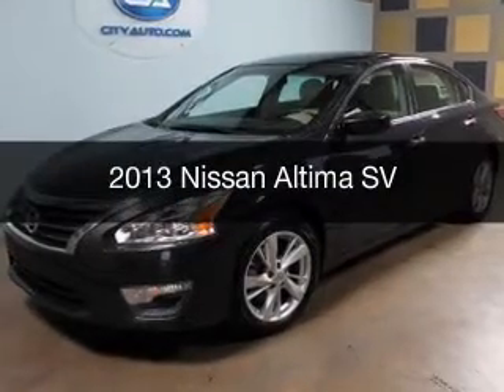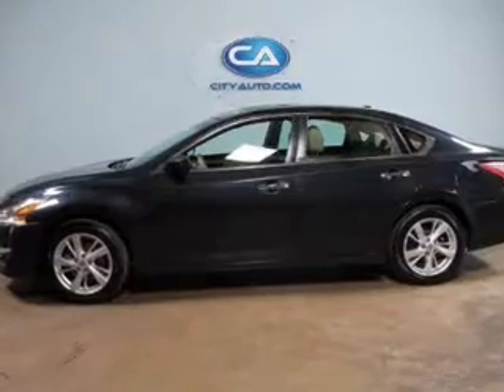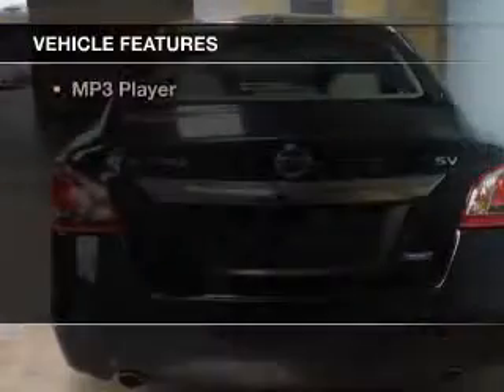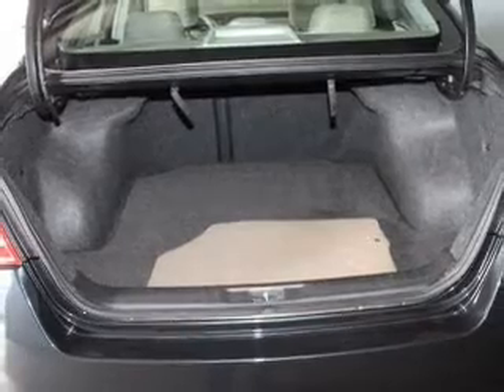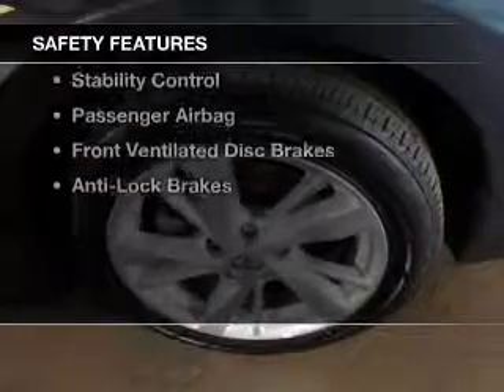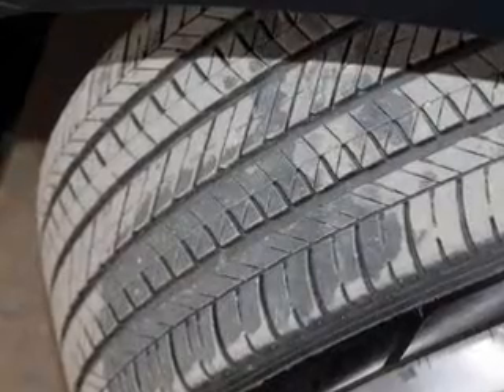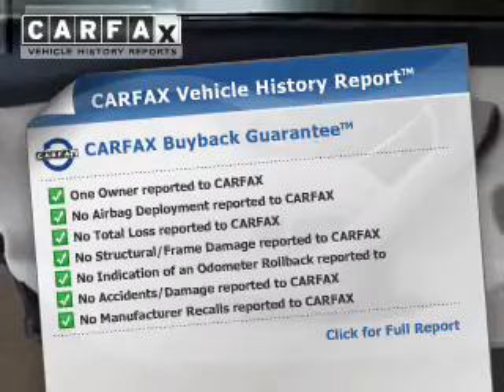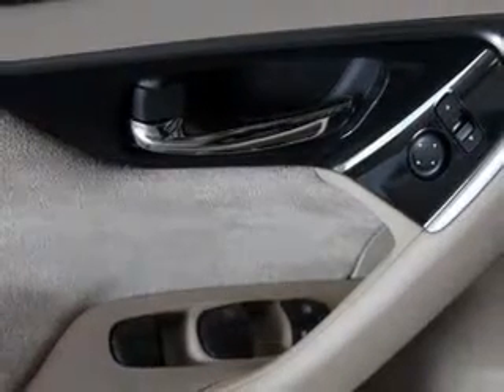2013 Nissan Altima - Memphis TN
Phone:
Year: 2013
Make: Nissan
Model: Altima
Trim: SV
Engine: 2.5 liter inline 4 cylinder 16 valve MPFI DOHC
Transmission: Automatic CVT
Color: Charcoal
Mileage: 79371
Address:
4932 Elmore Rd.